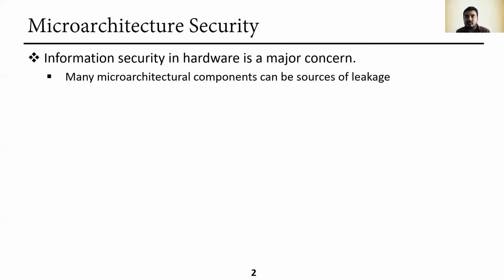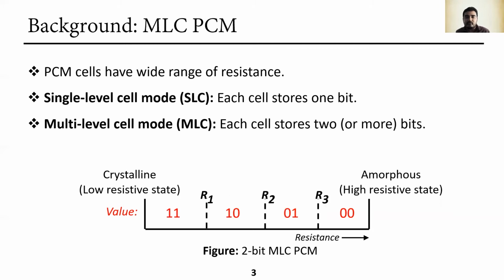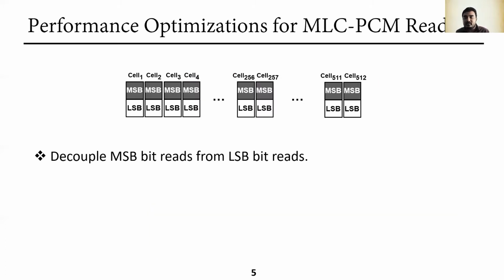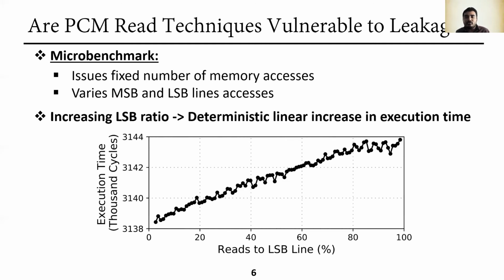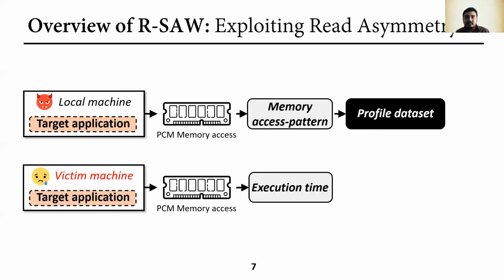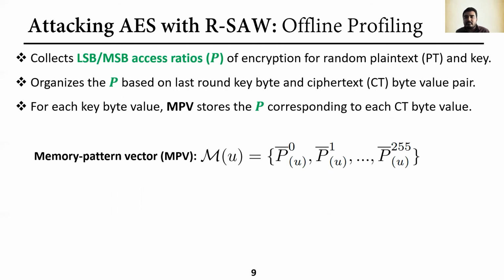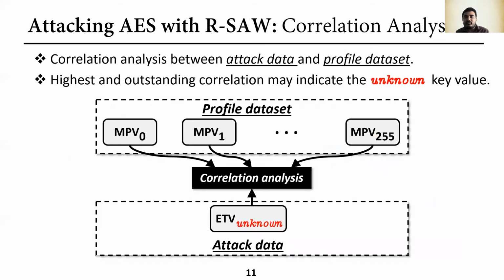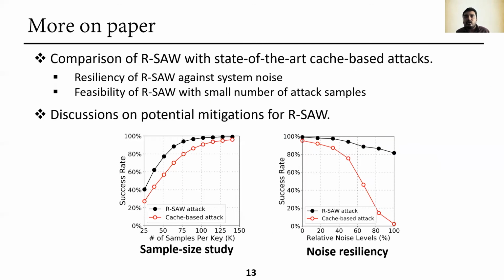Seeds of SEED: R-SAW: New Side Channels Exploiting Read Asymmetry in MLC Phase Change Memories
R-SAW: New Side Channels Exploiting Read Asymmetry in MLC Phase Change Memories
Published in: IEEE SEED 2021